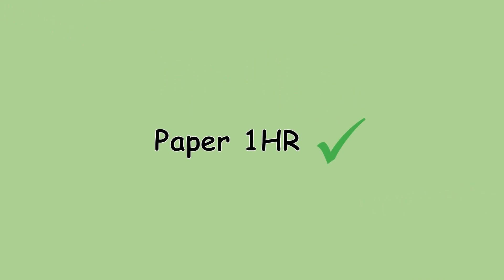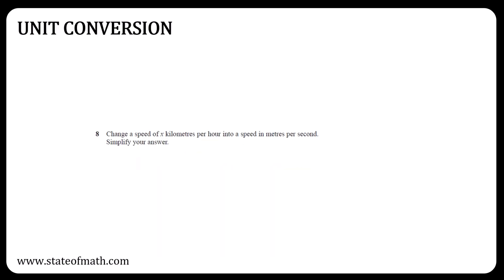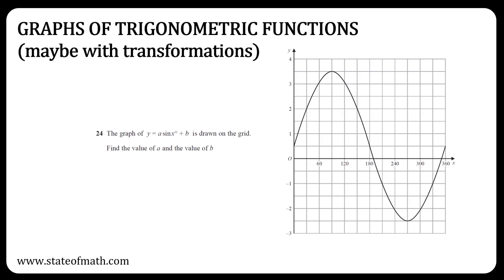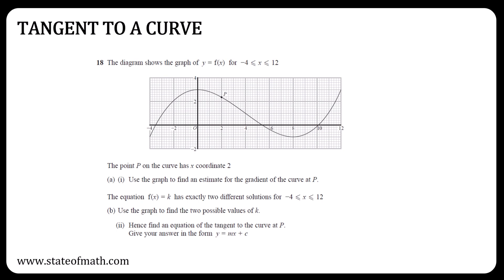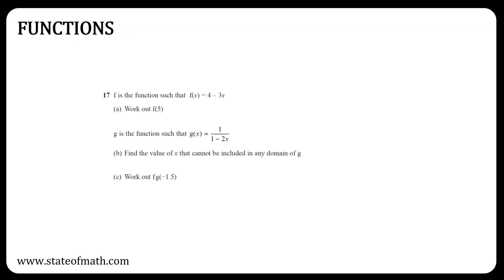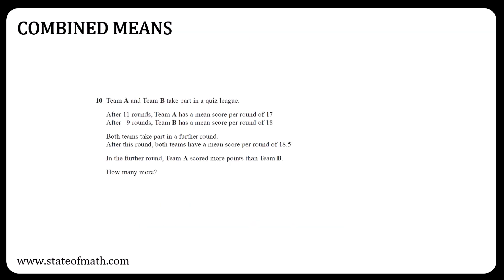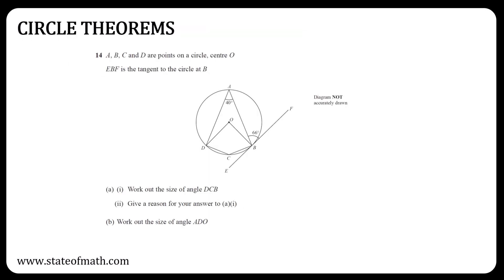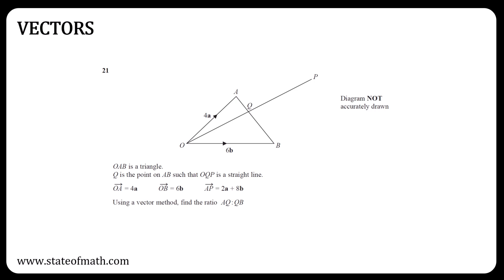IGCSE Mathematics June 2025 - 4MA1/2HR - What to Study for the exam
⏳ Paper 2HR is just weeks away—here’s what to study!
In this video, we review the topics that didn’t appear on Paper 1HR and are most likely to come up in Paper 2HR. Use this as a focused revision checklist to make sure you cover every high-value area before the exam.